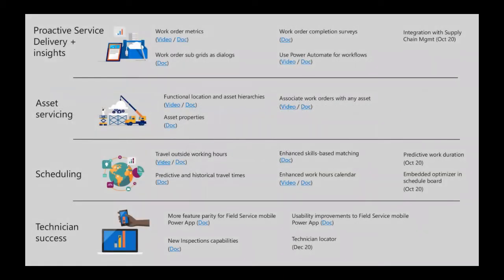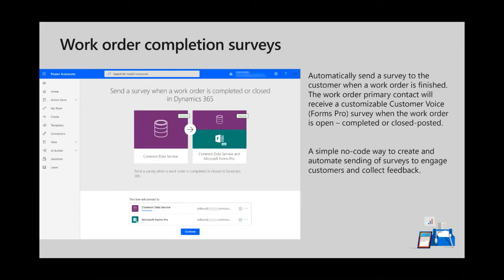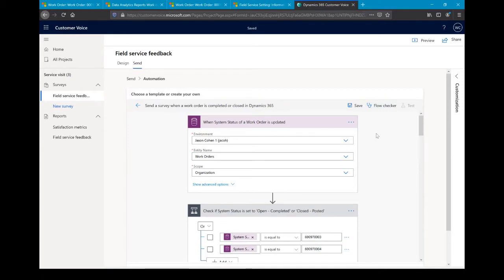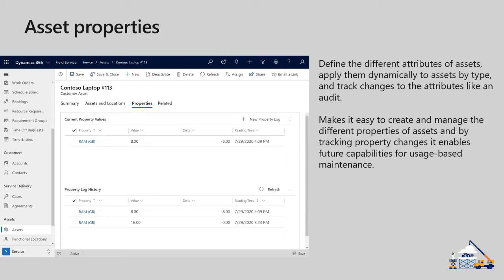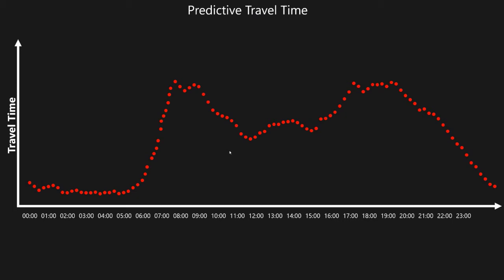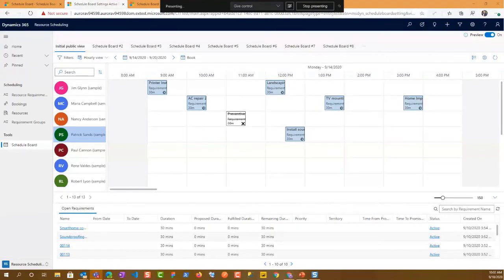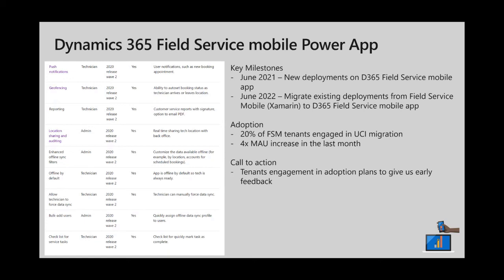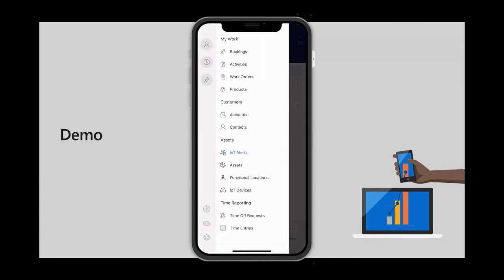October 2020 Release: Dynamics 365 Field Service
Field Service enables organizations to coordinate and deliver mobile service at the customer's location. View this webinar to learn about updates across Field Service including new automated scheduling features, AI + analytics, asset servicing, a new mobile app and more!

Here is the list of new features available as part of the Wave 2 2020 "October" release

Introduction to wave 2 "October" 2020 wave - 0'00
Proactive service delivery & insights - 9'05
Asset servicing - 25'30
Scheduling - 44'30
Technician success - 1:06'20

Learning resources:

Docs - written documentation updated regularly and localized in many languages
Videos - step-by-step video tutorials and release webinars
Learn: - learning paths to setup and configure Field Service